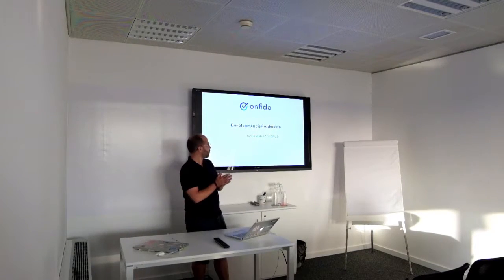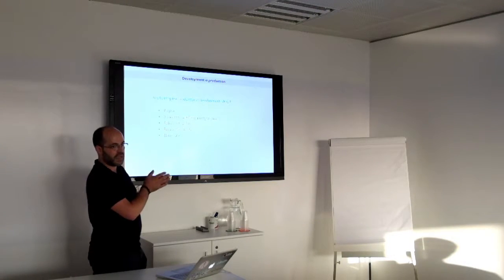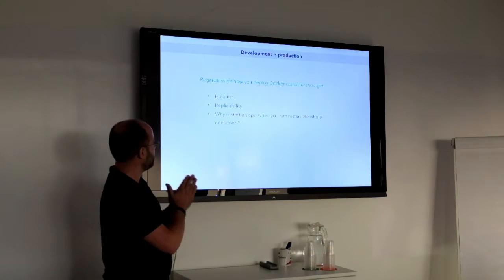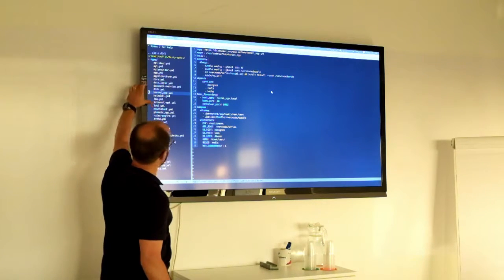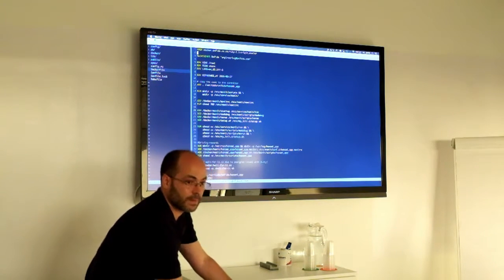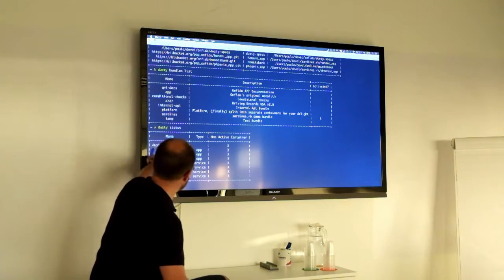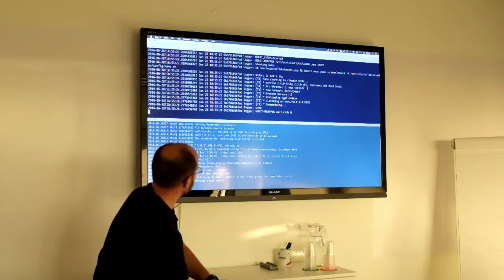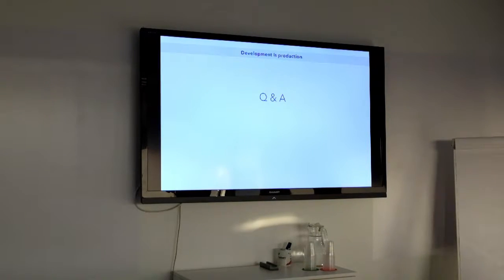sardines.rb #2 - Development is Production by Paulo Pereira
@odesassossegado software developer at Onfido and author of the Elixir Cookbook talks about how to replicate production environment in development.